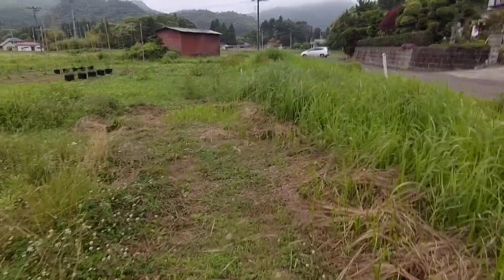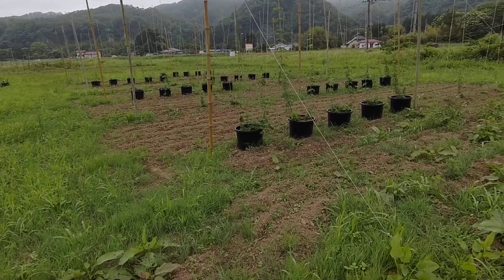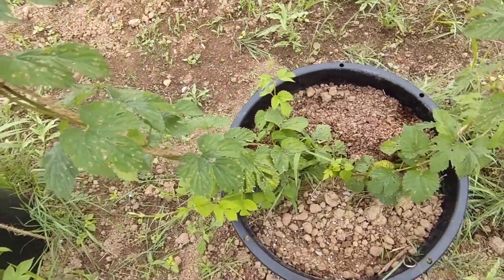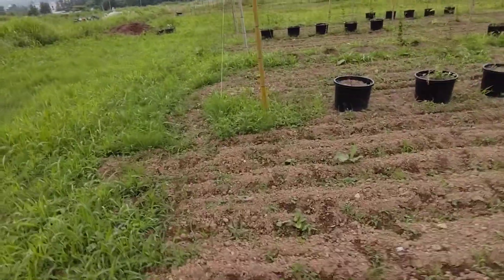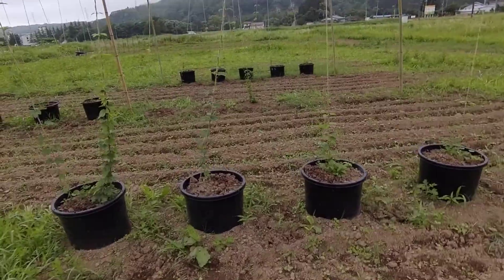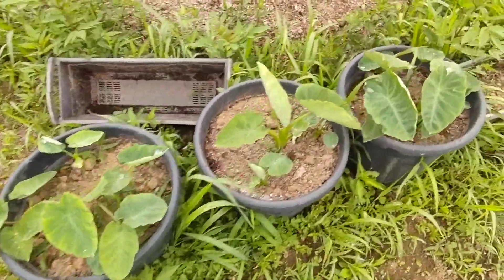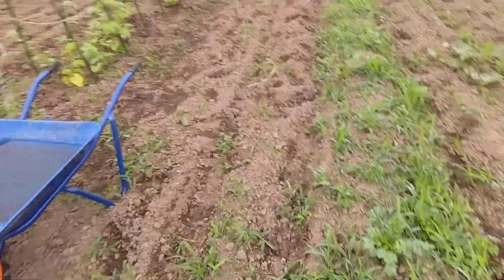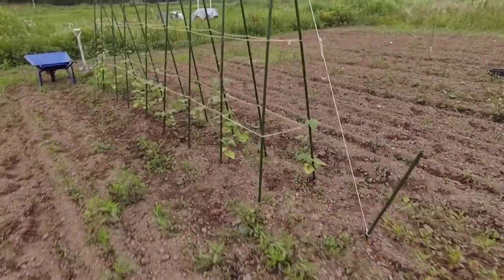Japan Hop Test Farm Update June 22, 2021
Latest update with good news after the product spray, some new buds, and cilantro looking good!